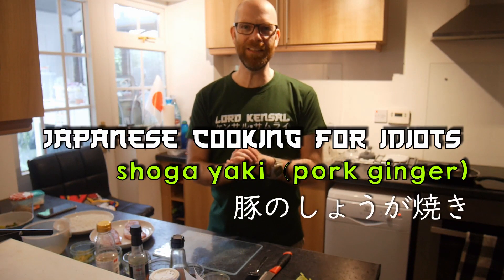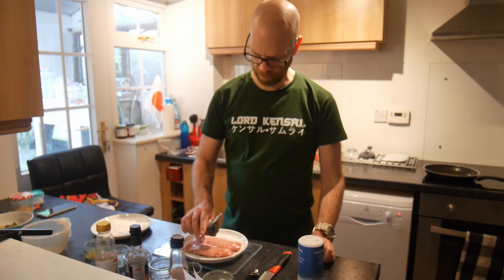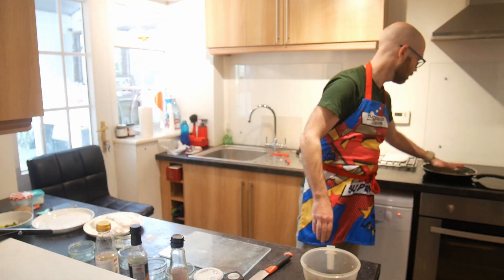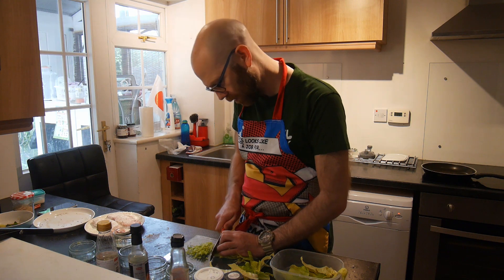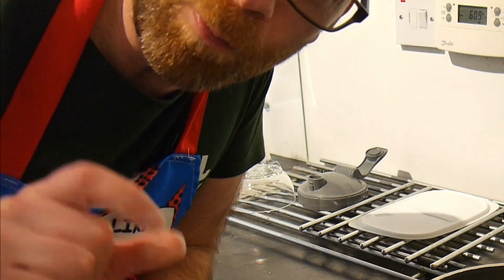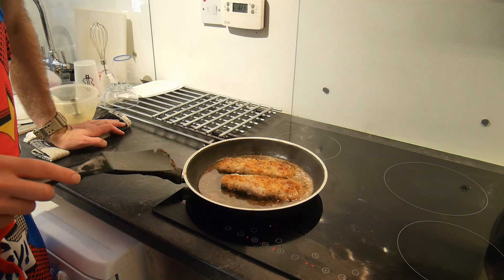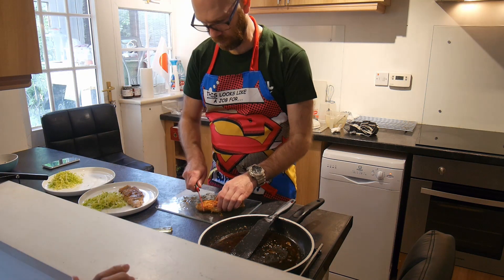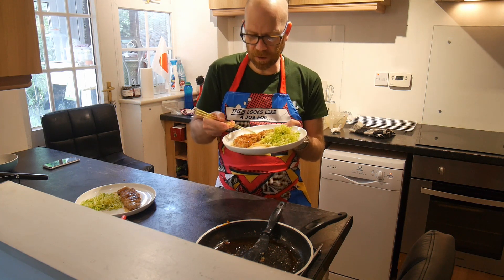Shogayaki (Pork Ginger) 豚の生姜焼き | Japanese Cooking for Idiots |英国人クライブが教える初心者向け日本料理レシピ「豚の生姜焼き」。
Shogakyaki (Pork Ginger) 豚の生姜焼き is super easy to cook and very tasty, especially with the sticky sauce. If I can make it, so can you, as I am not a confident cook but these dishes are really interesting and easy, hence my "Japanese Cooking for Idiots" series.

Ingredients:
2 Pork loins
salt & pepper (for seasoning)
Cornflour
Vegetable/Cooking oil

Sauce:
sake (cooking) - 1 tbsp
water - 3 tbsp
ginger - 1 to 1.5 tsp